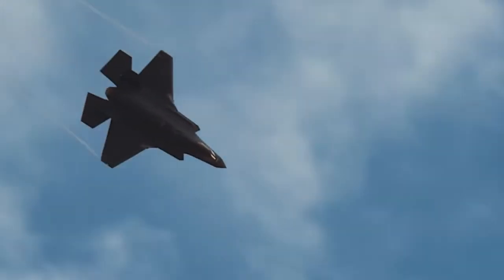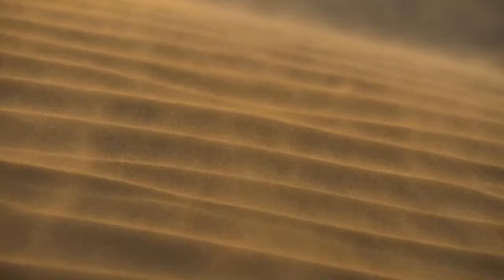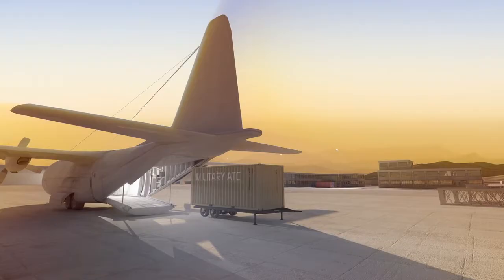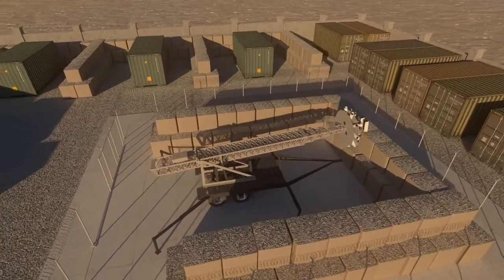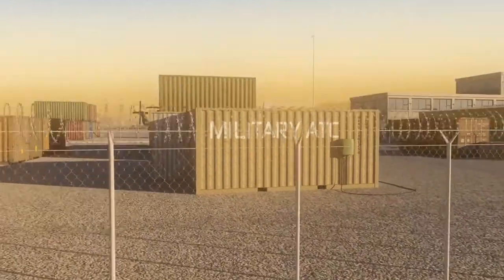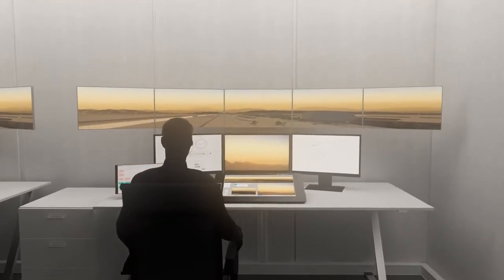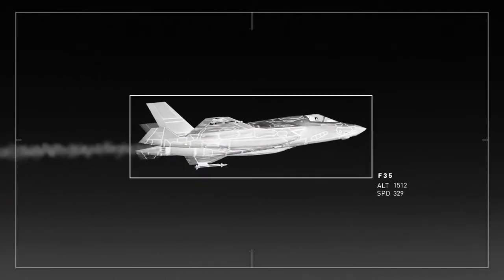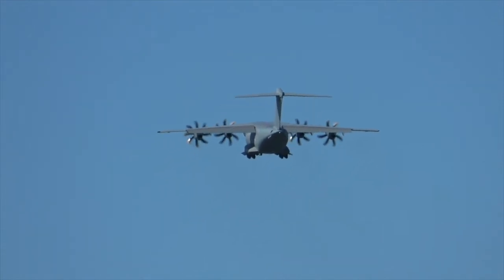Frequentis Deployable Remote Tower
Digital technology for austere conditions
Mobile and deployable ATC tower solutions are already used at military
airbases and civil airports in many countries to provide air traffic control
services outside of the normal day to day use. These mobile solutions
are used at times when the conventional tower is not usable because
of maintenance, after natural disasters or when providing ATC services
during times of crisis or in hostile areas.